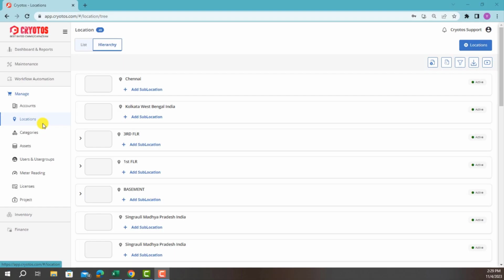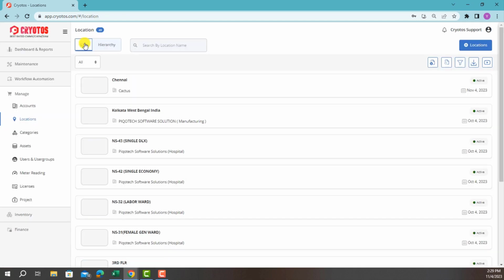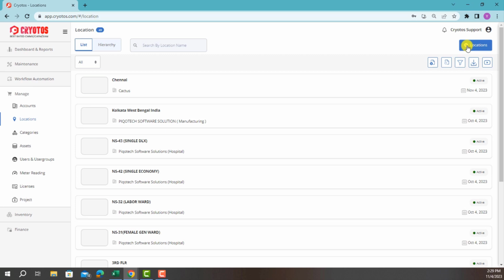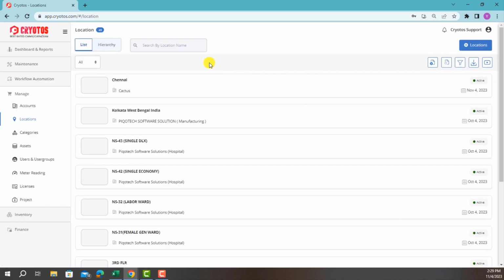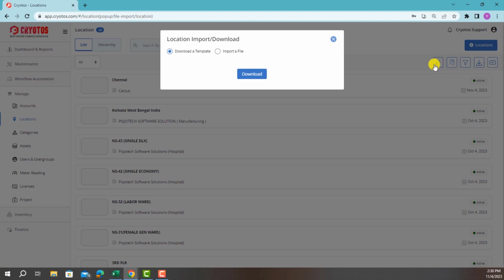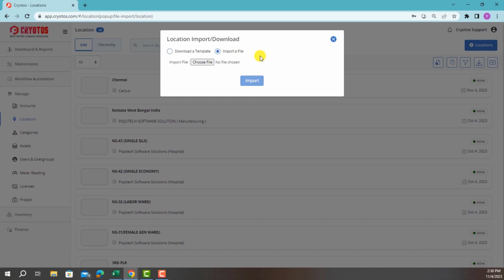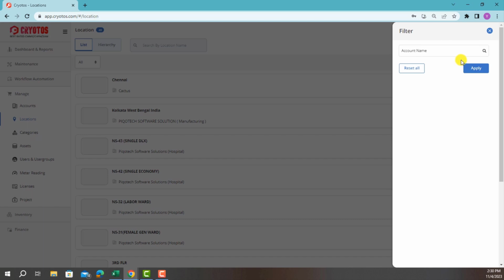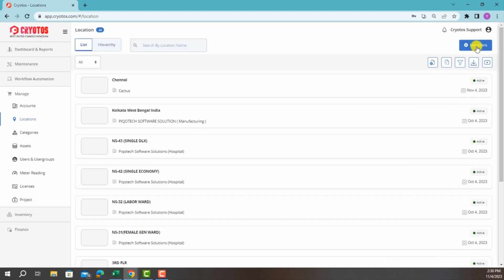How to Create Locations in Cryotos CMMS Software | Step-by-Step Tutorial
Dive into our easy-to-follow tutorial on creating locations within the Cryotos CMMS Software. Perfect for beginners and seasoned users alike, this video will guide you through setting up locations in your CMMS system, ensuring your maintenance management is as efficient and organized as possible.